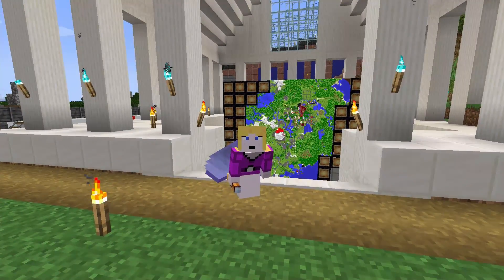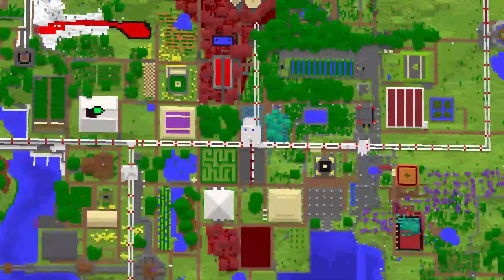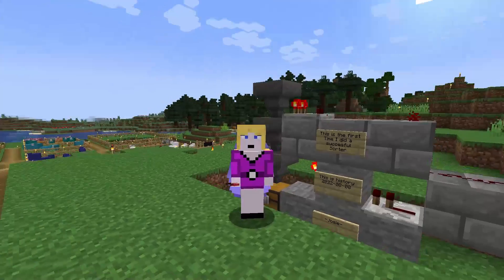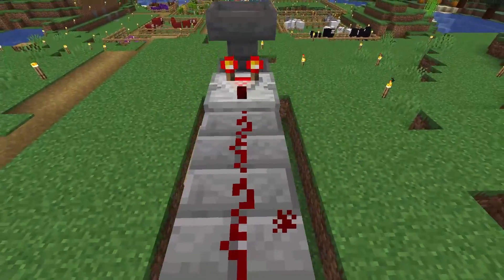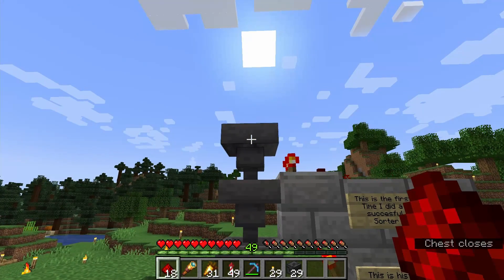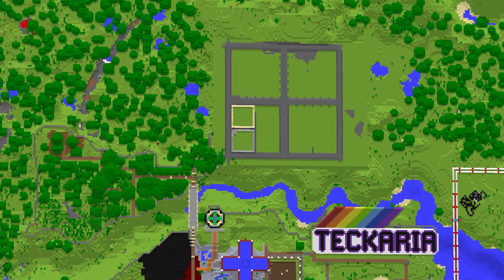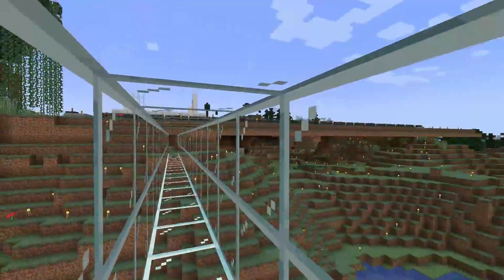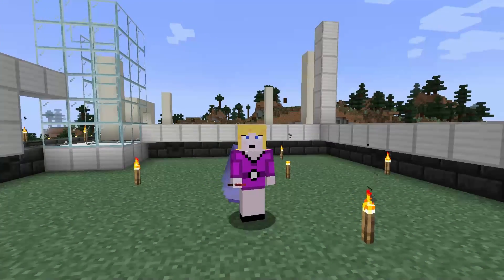The Living City Project. ep 2 -Teckaria City - A Minecraft Story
Today, on this episode 2, I've made up my mind on which farm I wanted to do first: The Iron golem Farms auto-sorting!

They produce the most abundant resources in Teckaria City, followed by the red flower they also produce.

Also, This episode will cover the "SORTING REDSTONE CIRCUIT", as every episode will include one REDSTONE tips.

The goal of the series is not to show you how good I am at punching wood, but to show you how to tackle a massive automatic project, step by step. Using plans and maps.

You can't finish a huge project in one day!